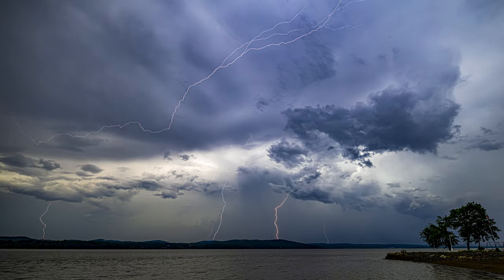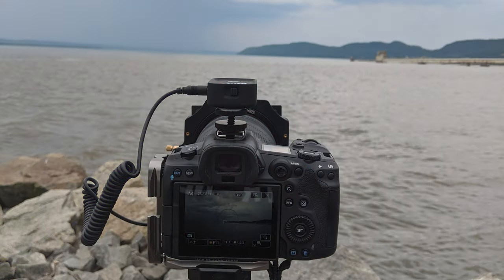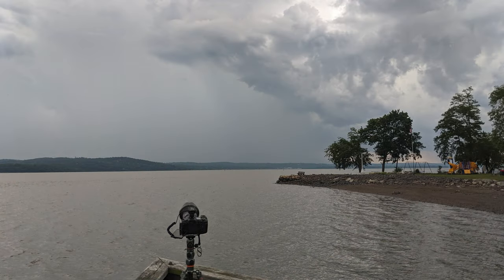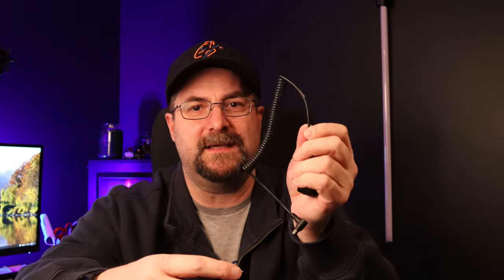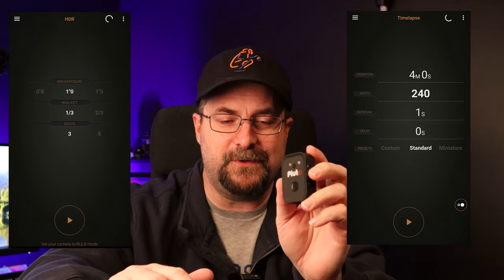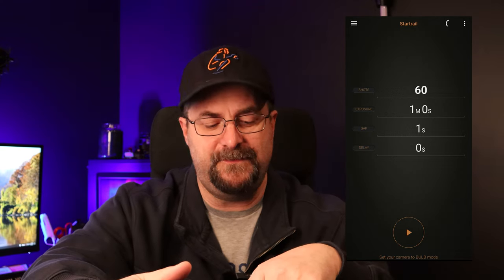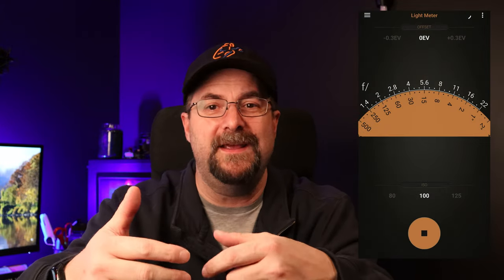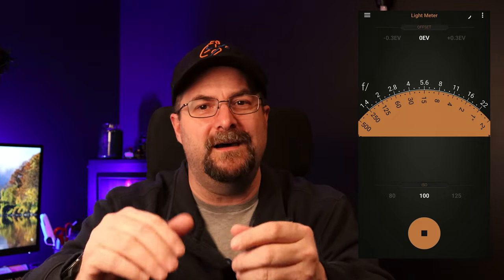Revolutionize Your Photography with this Remote Trigger!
Discover how Remote Trigger can transform your photography. From capturing lightning strikes to star trails, these tools offer a range of features for every photographer. Learn how to use these tools with your Canon camera for optimal results. The Pluto Trigger offers lightning detection, time releases, time lapses, HDR, star trails, and more. The Canon Connect App allows remote operation of your camera, adjusting settings like aperture, exposure compensation, and shutter speed.